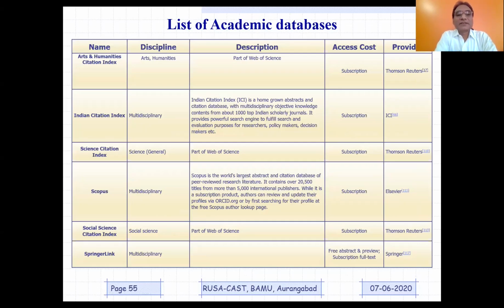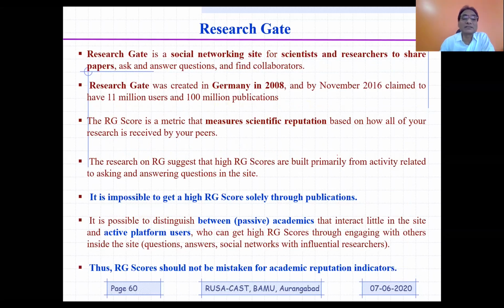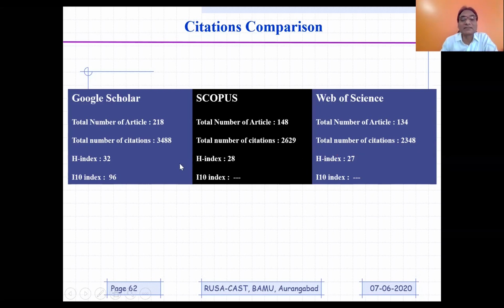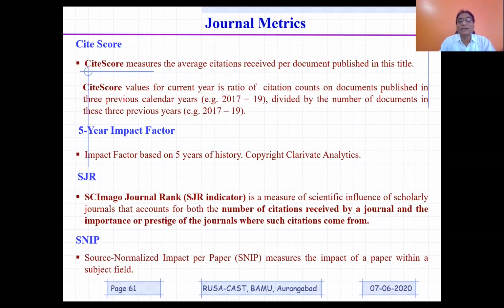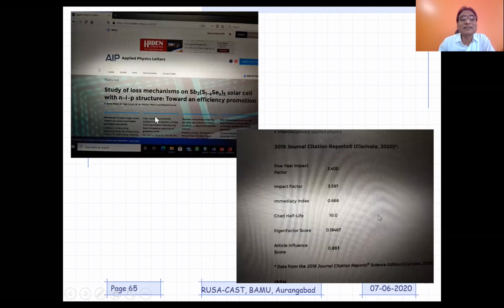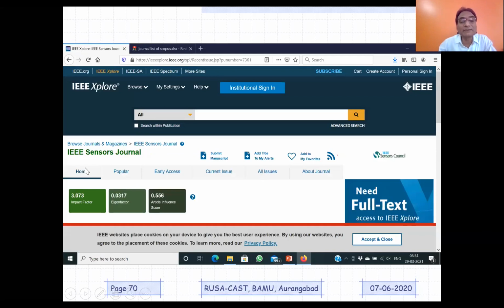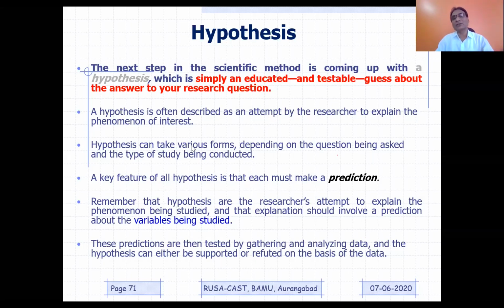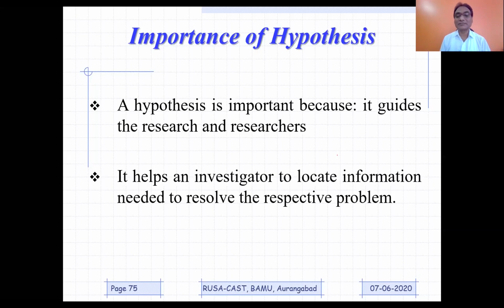Research Methodology Unit III : Lecture 5 ( Part 1)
This video illustrates some important concepts of Research Methodology